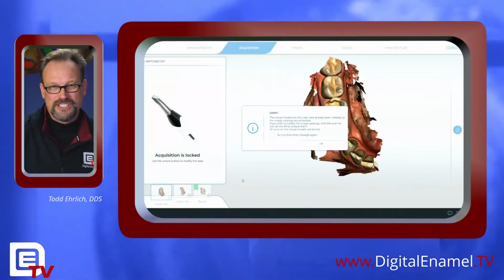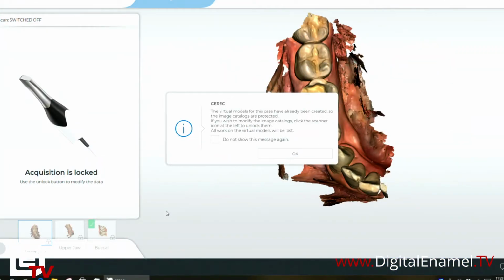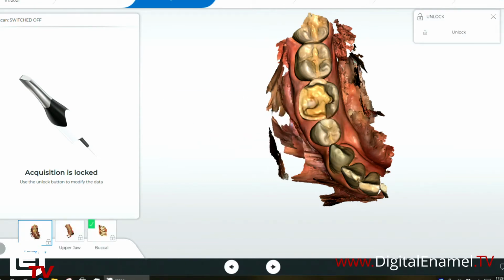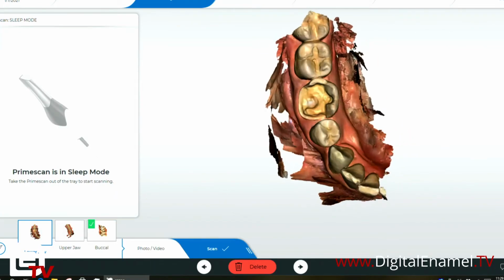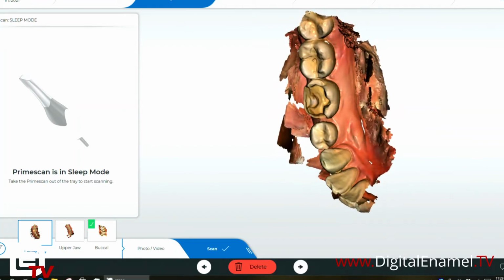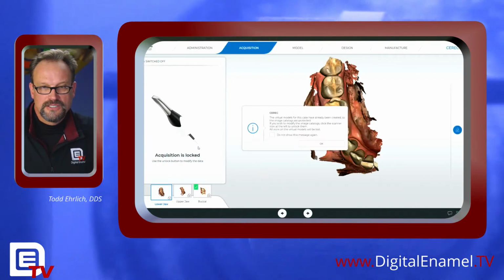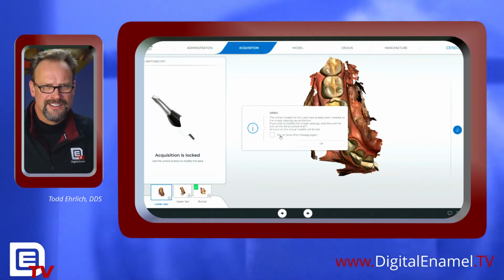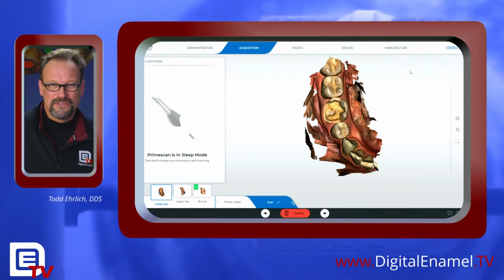Digital Enamel Quick Hit Locked Images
Todd Discusses how to unlock a locked model in CEREC!
We offer Monthly and yearly Subscriptions as well as a FREE 3 day trial!